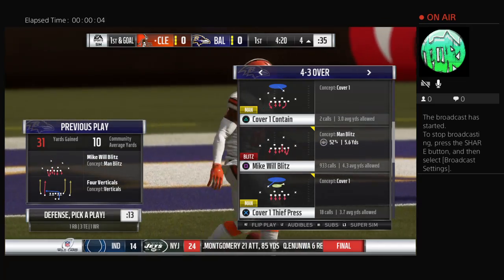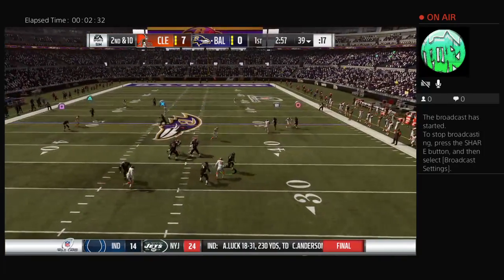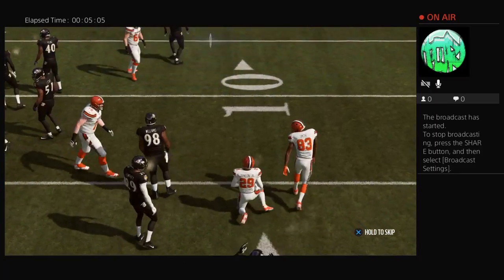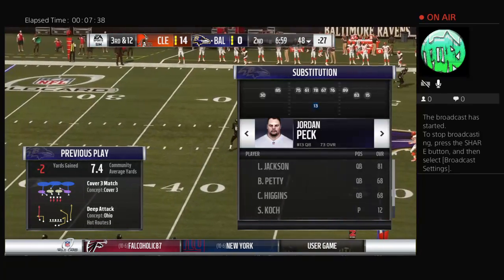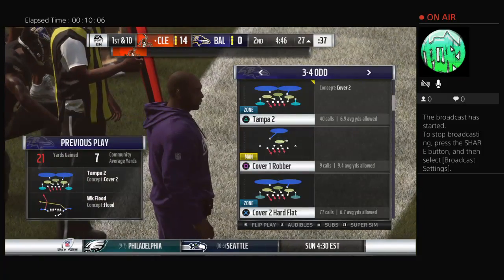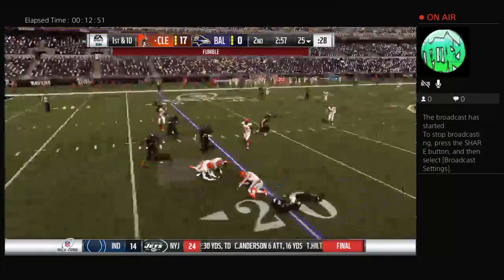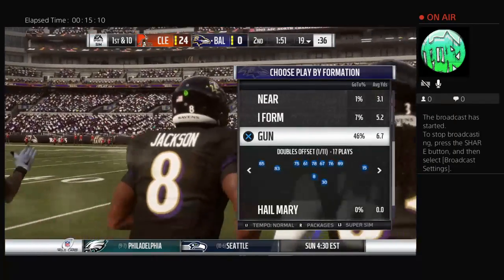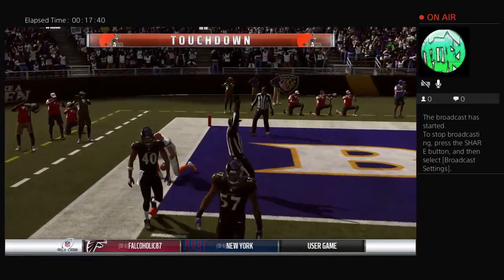Ravens vs ßrowns